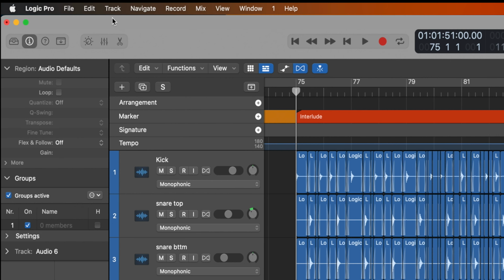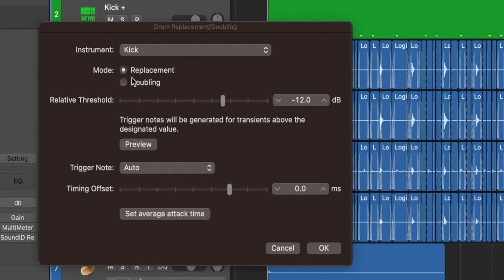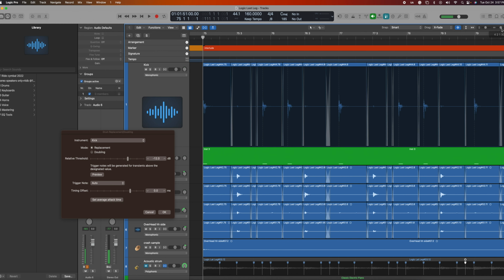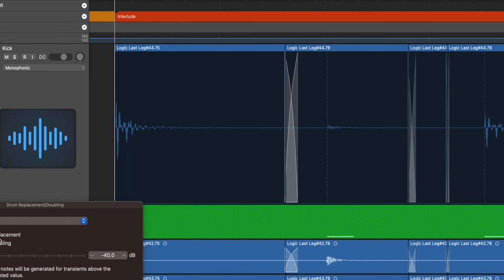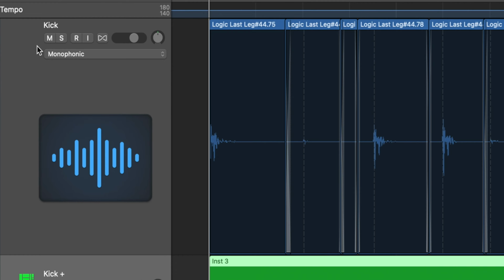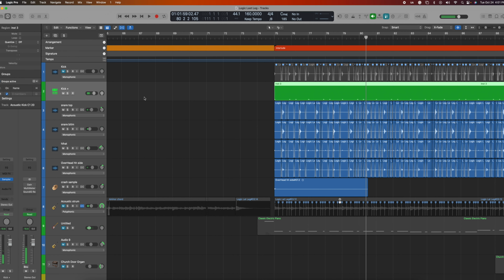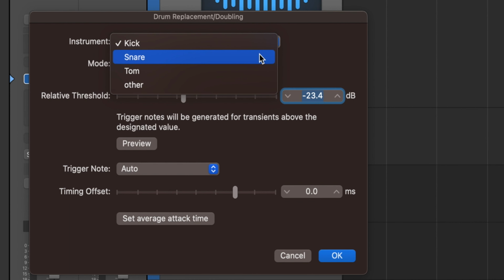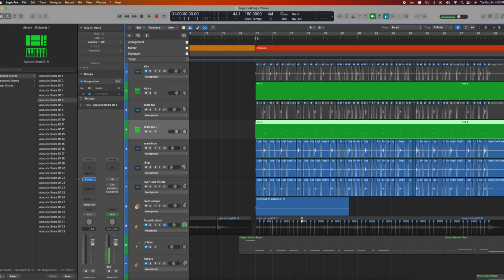TriggeringLogicProx live drum samples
00:00 intro
00:30 first steps
00:57 Using the trigger threshold device
02:47 using thresh hold part 2
03:25 Quick steps review